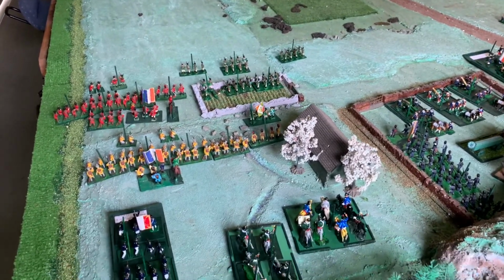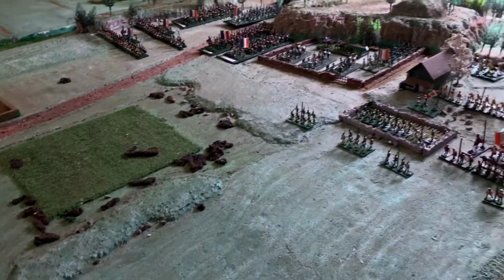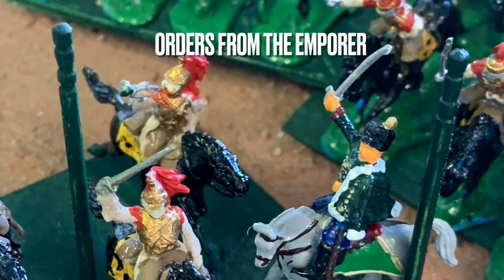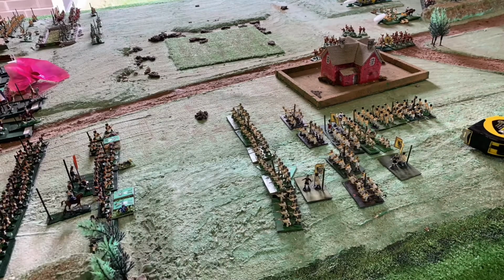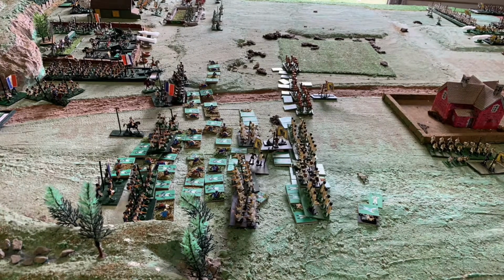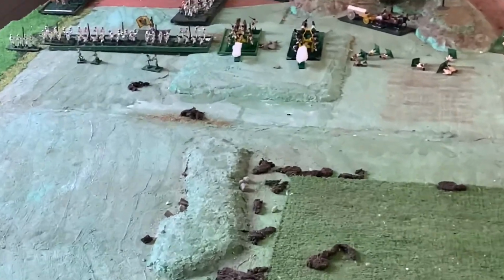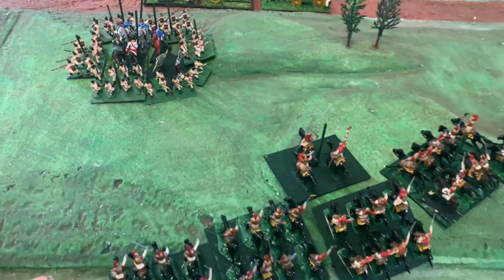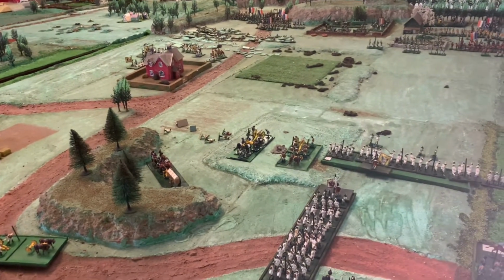Best of Enemies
The Austrians spring a surprise attack on the French. A very hard fight